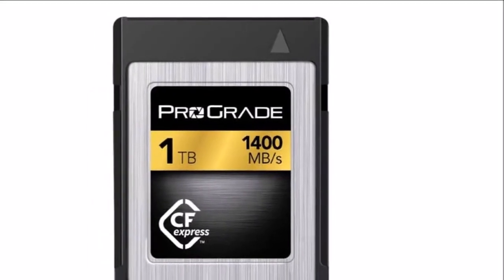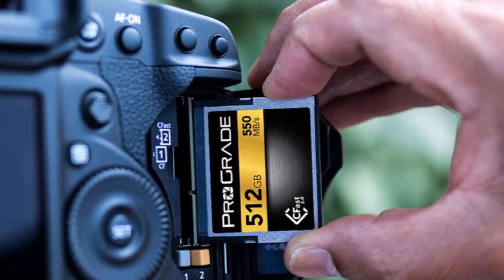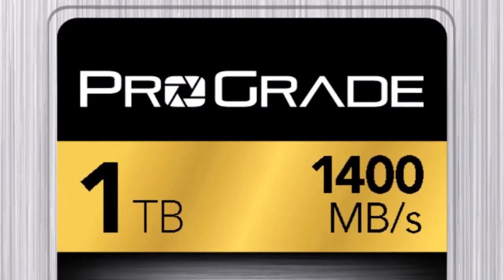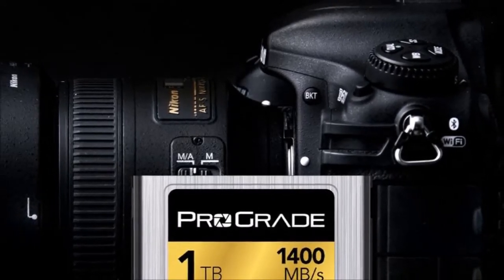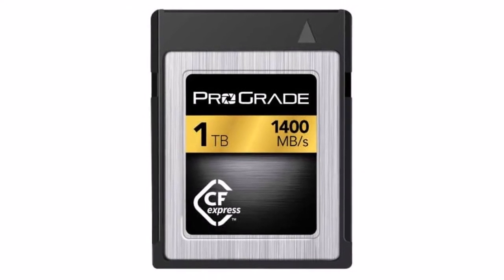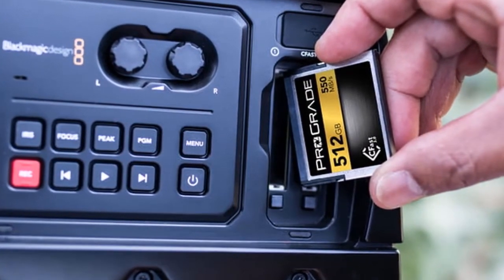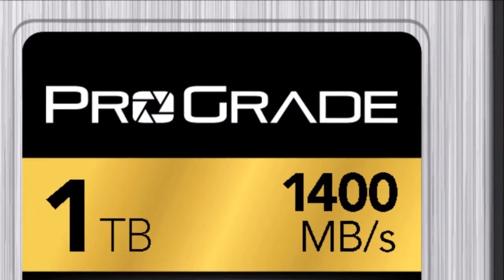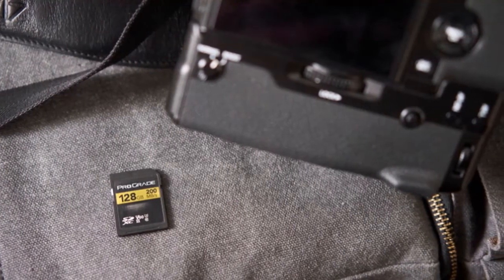BREAKING NEWS !!! ProGrade Digital Shows Off 1TB CFexpress 1 0 Card Exceeding 1400 MBs Read Speed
ProGrade Digital Shows Off 1TB CFexpress 1 0 Card Exceeding 1400 MBs Read Speed
"The CFexpress standard has been evolving for several years within the CompactFlash Association as a successor to both CFast and XQD formats. We are pleased to be working within the CFA and aside device manufacturers to bring to market this next generation removable storage standard," said Brewer. "Industry adoption of CFexpress will allow for much higher resolution and higher bit rate image capture than ever before in many still image and video capture devices. Faster offload speeds will also greatly benefit the post-capture workflow through the extremely high read speeds it provides. With our demonstration today, we've also been able to show compatibility for the CFexpress Type B form factor with XQD memory cards-showing operation of both card standards in a common Thunderbolt 3 reader."

ProGrade Digital demonstrated performance benchmark speeds exceeding 1,400MB/second and burst write speeds of greater than 1,000MB/second-nearly three times faster than CFast memory cards and more than four times those for SDXC UHS-II.

CFexpress 1.0 Demonstrated Technology Key Features:
Industry-leading speeds
Greater than 1,400MB/second read
Greater than 1,000MB/second burst write
CFexpress Type B format factor with two lanes of PCIe and NVM Express support
XQD form factor interoperability
Dimensions: 29.6 mm x 38.5 mm x 3.8 mm
.G. B. N.